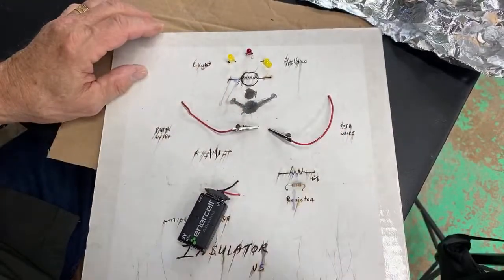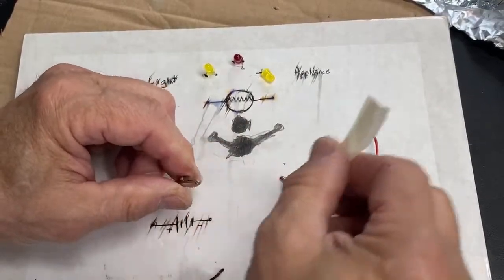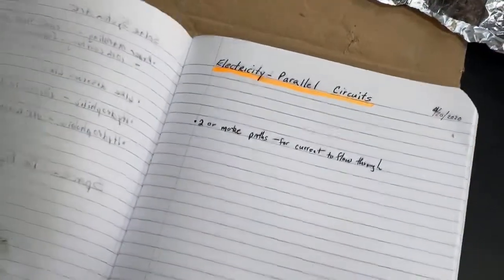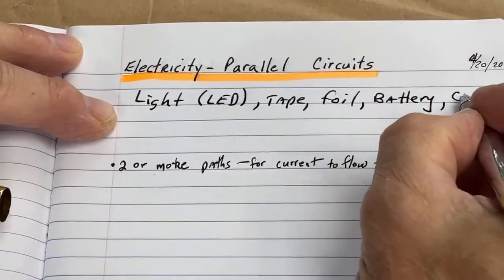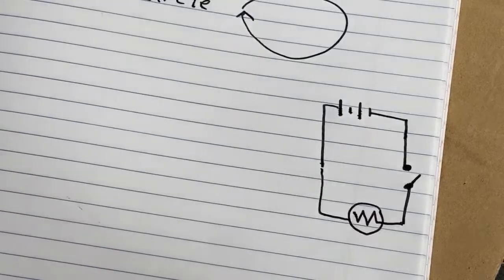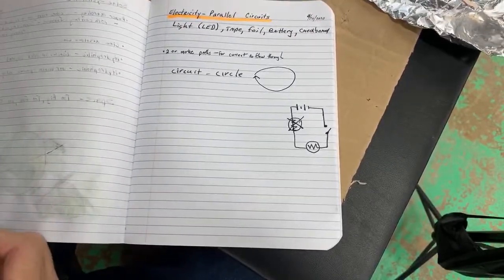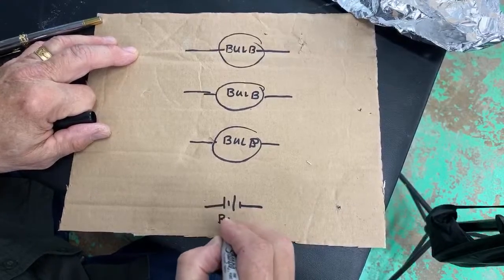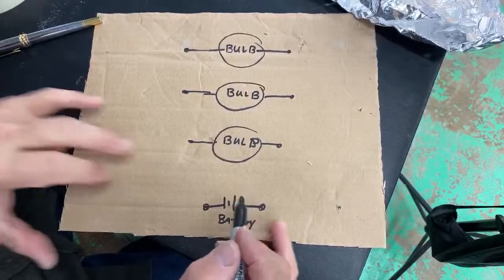Rick Crosslin Science - Parallel Circuits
This video is the last of three on electric circuits.  I explore and show how to make a parallel circuit from household items.  Check it out.